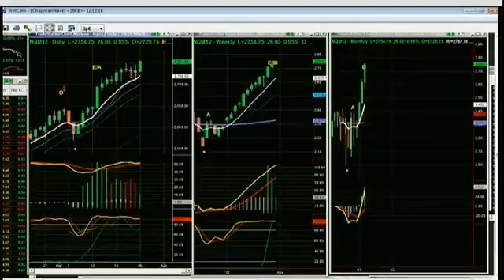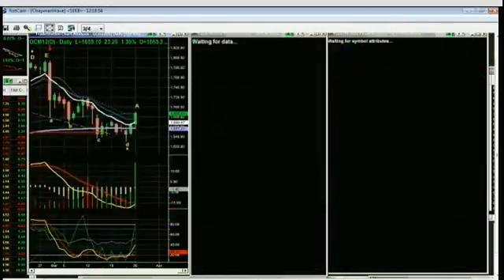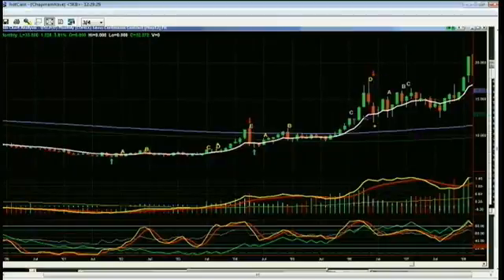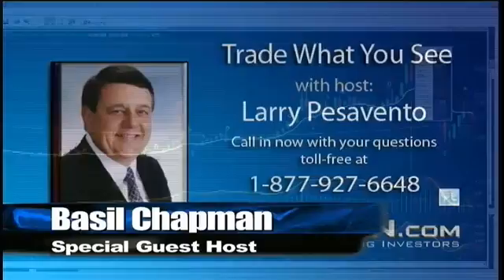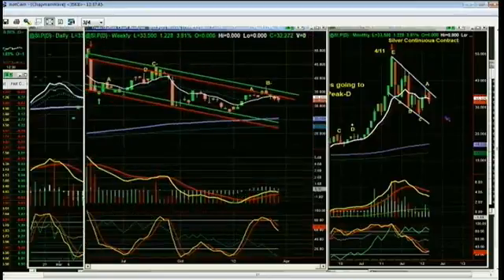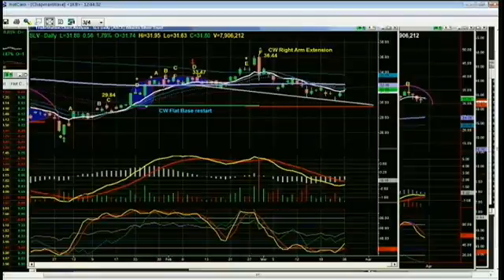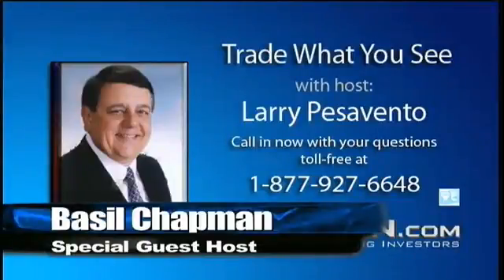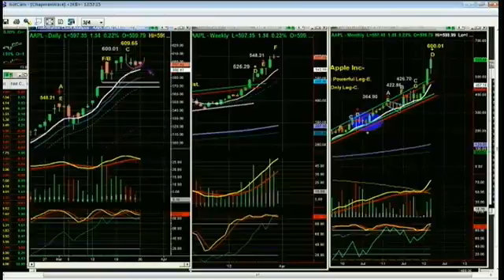March 26 Trade What You See with Larry Pesavento - 2012